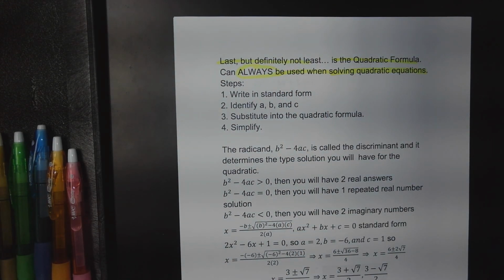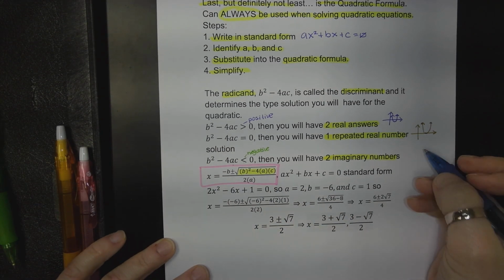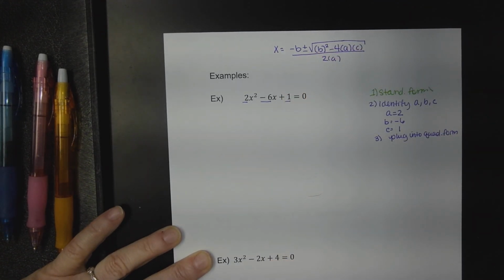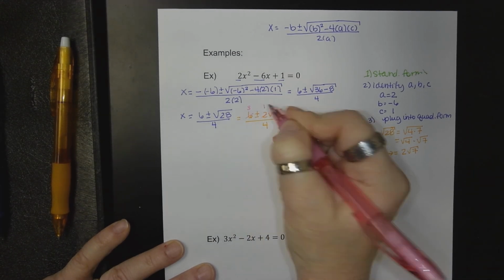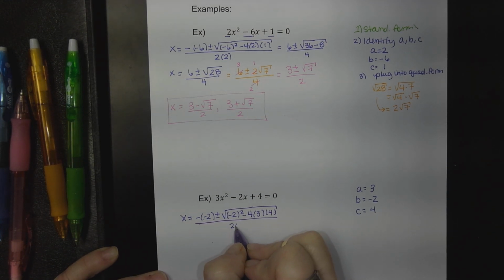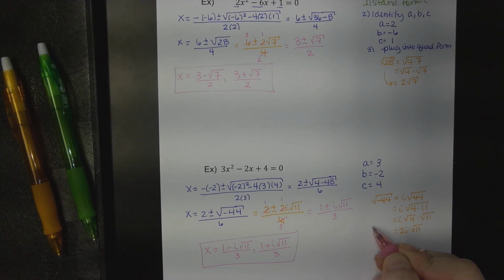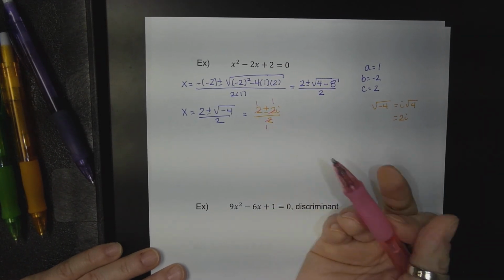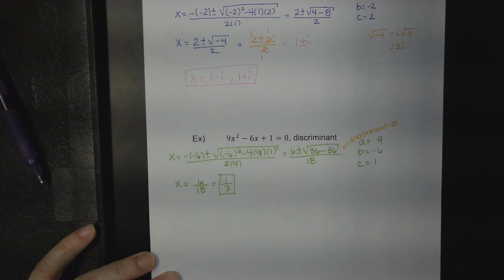1 5 part 4